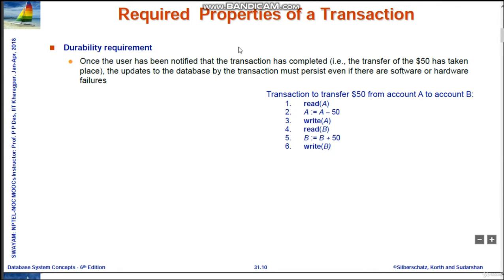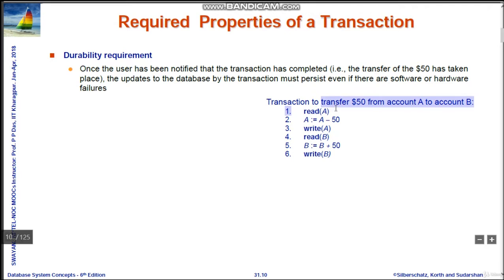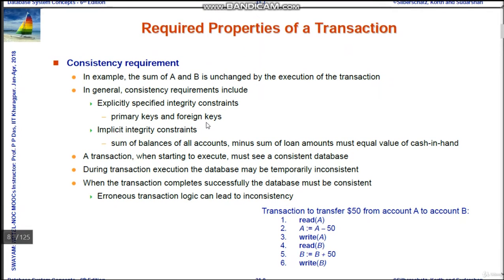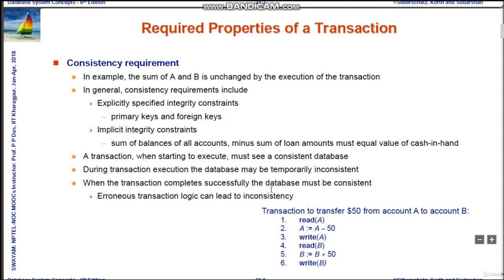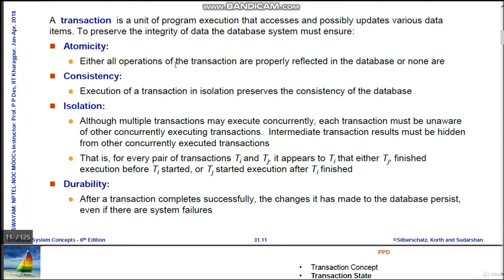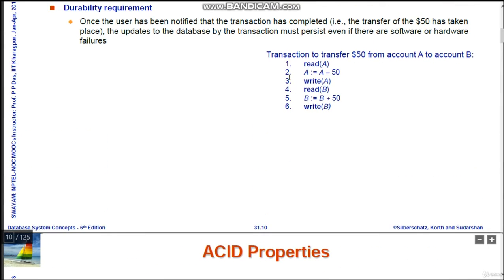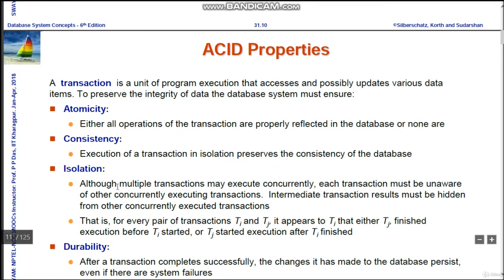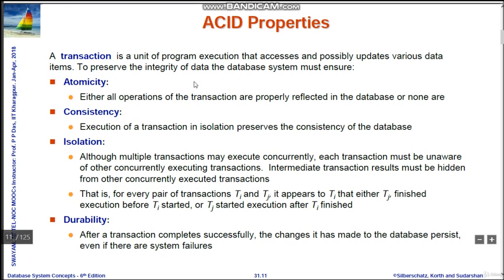2. Database transaction -- ACID properties